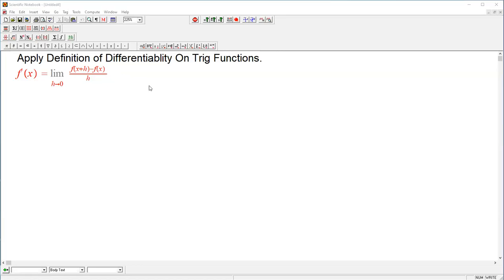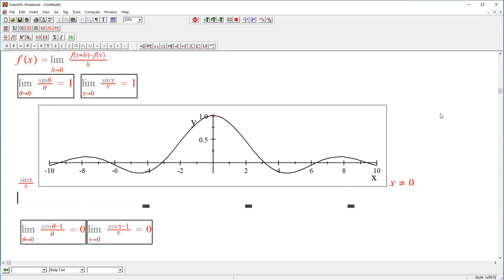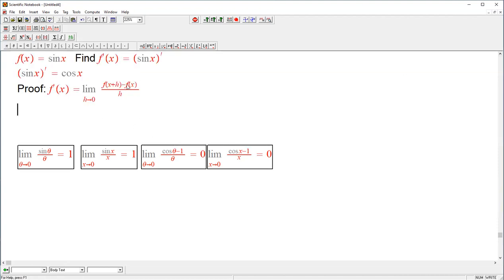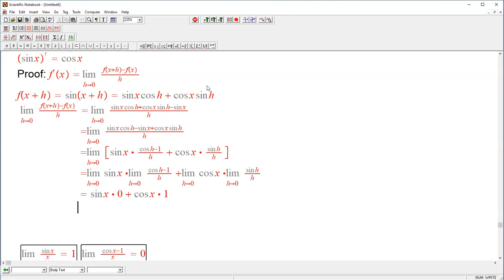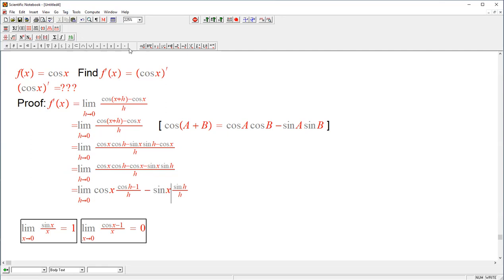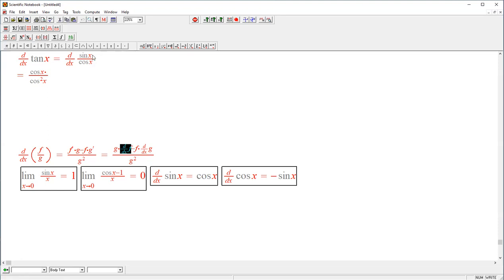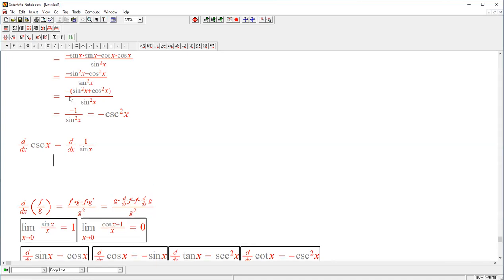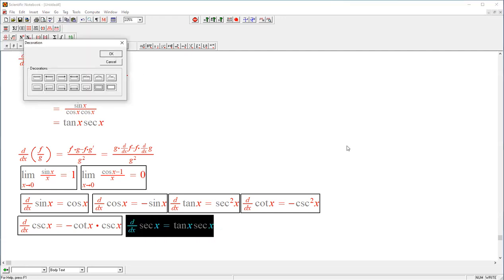Derivatives of Trig Functions.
Apply Definitions of Derivative and Two Important Limits to Trig Functions.